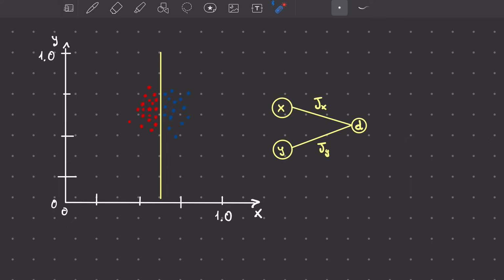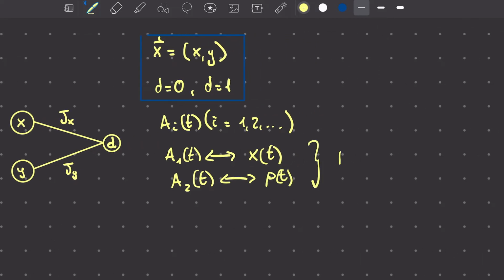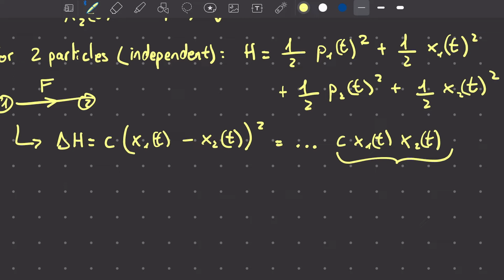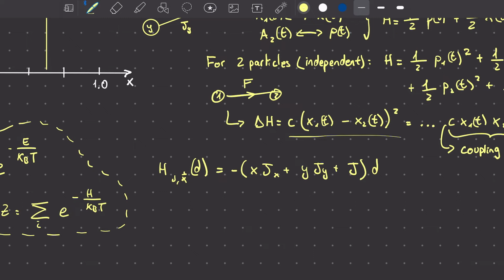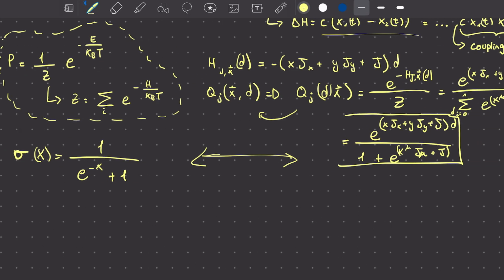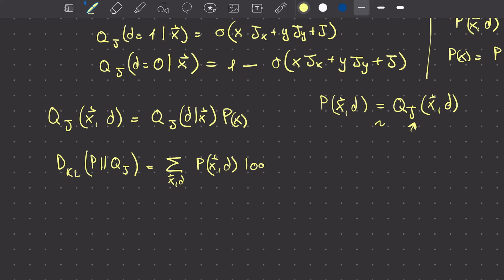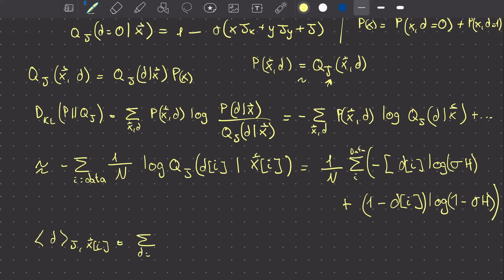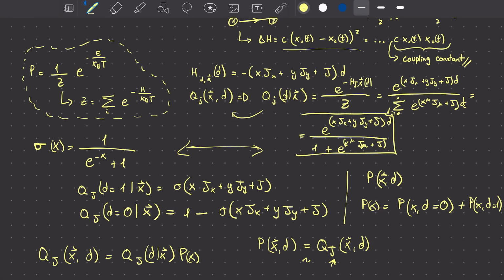From Hamiltonian to Neural Network | Deep Learning Meets Physics Ep. 2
Hi everyone! This is one of the first videos of what I think will be the Deep Learning meets Physics series. As a starter, I go through a derivation that departs from a really simple problem statement and uses Hamiltonians, and other techniques from statistical physics to derive the main principles of neural networks.

The main objective of these videos is to show the beauty that lies in the intersection of two fields that, seemingly, might seem unconnected, Machine Learning and Physics. Although the complexity level of the topics discussed in the first videos will not be too high, the plans are to continue escalating the content in order to be able to, by the end of this series, discuss relationships between neural networks and quantum systems, general relativity, or even string theory.

Any feedback will be appreciated as I am trying to improve the quality of these videos! This is the first time I set to myself the challenge of "teaching" from scratch, so please be patient 😆.

PS: The reason why I am making these videos is also to help me understand these topics I like so much in more depth. This will also allow me to have some type of log to which I will be able to look back and refresh on some of the topics that, eventually, I will forget.